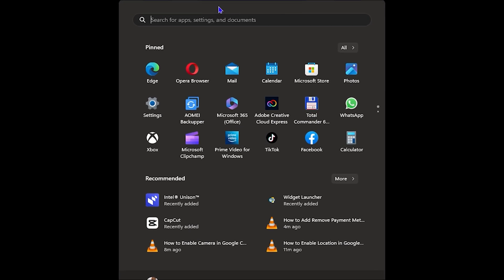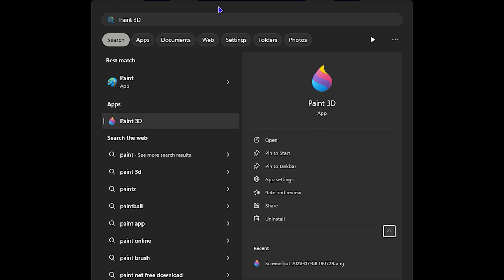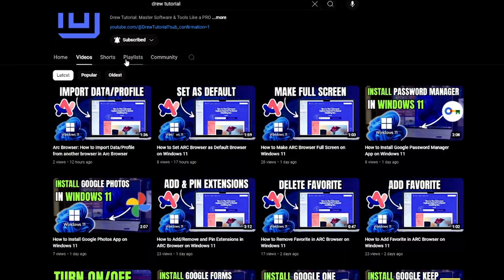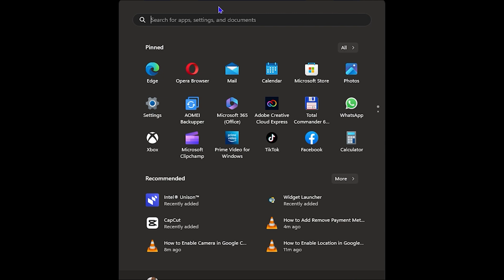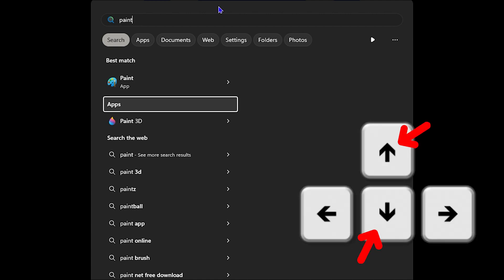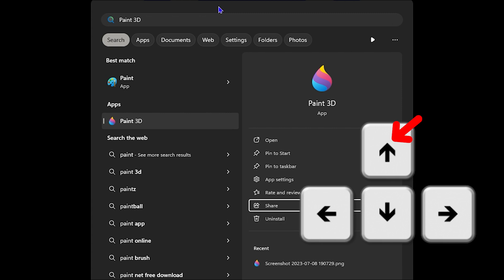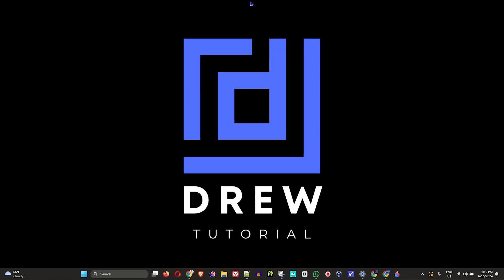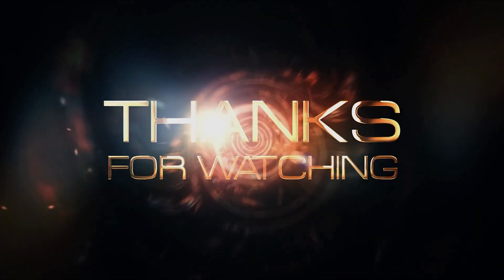How to Pin to ANY Apps to Taskbar WITHOUT MOUSE on Windows 11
In this tutorial, I show you How to Pin to ANY Apps to Taskbar WITHOUT MOUSE on Windows 11.